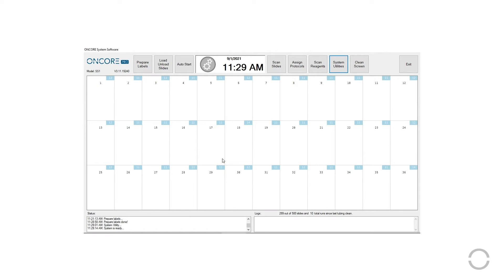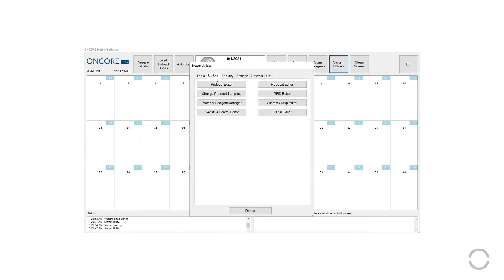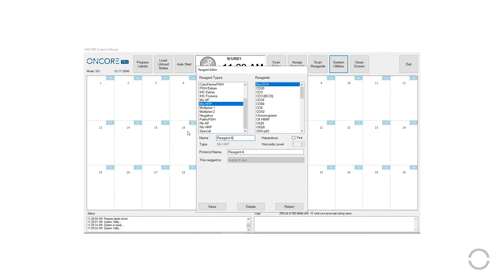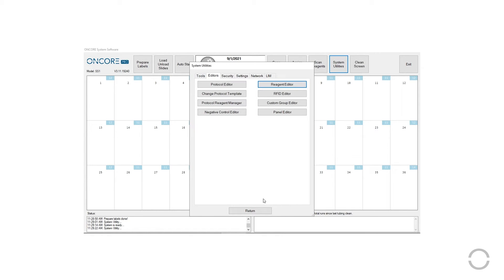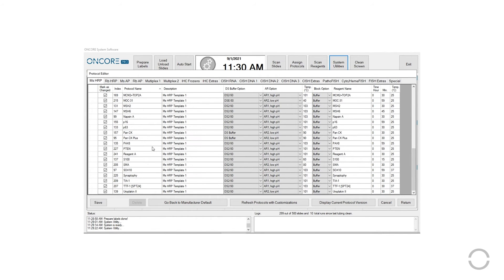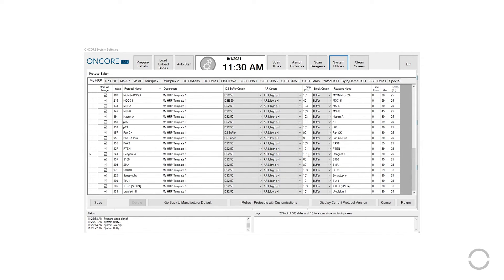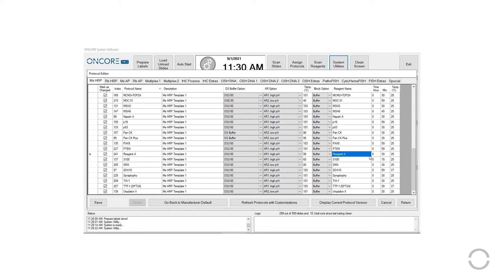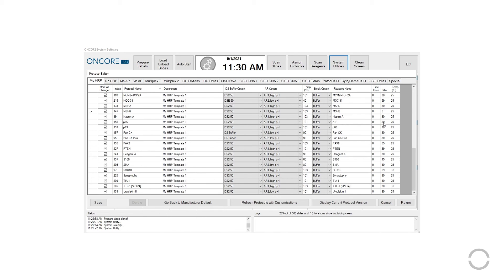ONCORE Pro - How to Setup Custom Protocol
How to set up custom protocols on the ONCORE Pro.

To learn more about the fully automated ONCORE Pro for IHC and ISH